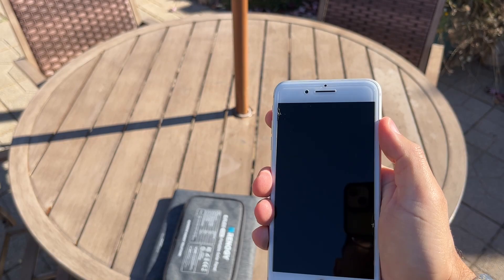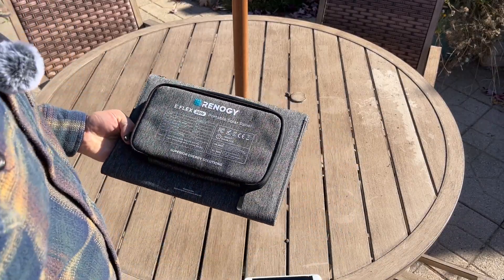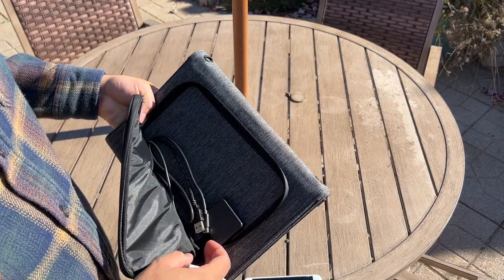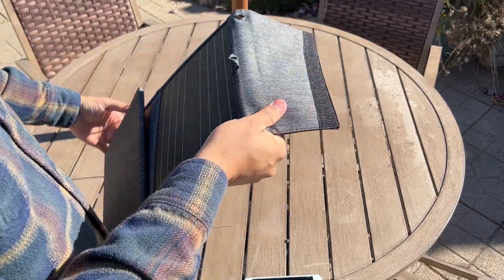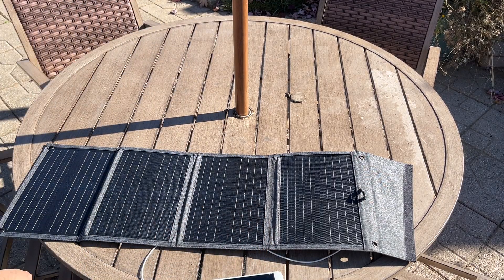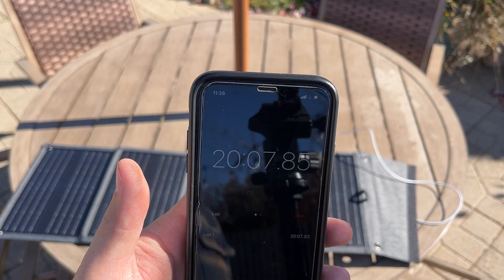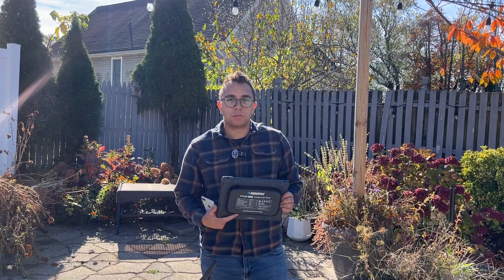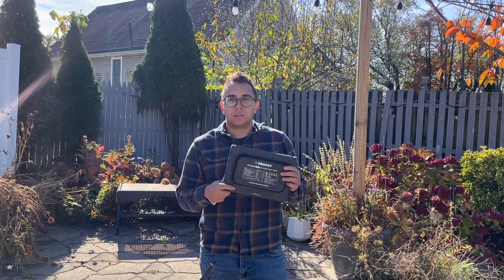Renogy 30 Watt SOLAR panel Review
🌞 Renogy 30 Watt: The Portable Solar Upgrade You NEED 🌞

In a world where natural disasters are on the rise, staying connected is more critical than ever. The Renogy 30 Watt Solar Panel is a game-changer for anyone relying on their devices for communication and safety. Lightweight, ultra-portable, and budget-friendly, this solar panel is designed to keep you powered up anytime, anywhere.

📱 Why You Need This Solar Panel:

Extreme Portability: Fits into your life without weighing you down.
Affordable Innovation: High-quality solar power without breaking the bank.
Watch as I test this must-have gadget and show you why it's the perfect upgrade for your emergency kit, camping adventures, or everyday preparedness.

🔋 Don’t let power outages leave you in the dark—click play and discover the ultimate portable solar solution!

Projects With Matt occasionally links to goods or services offered by vendors to help you find the best products to care for plants.

Portable Solar Panel